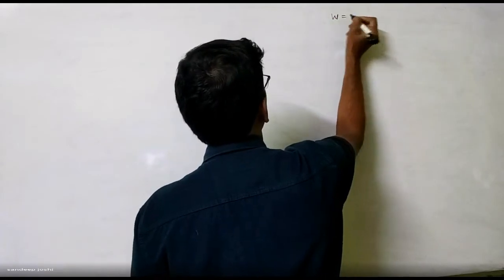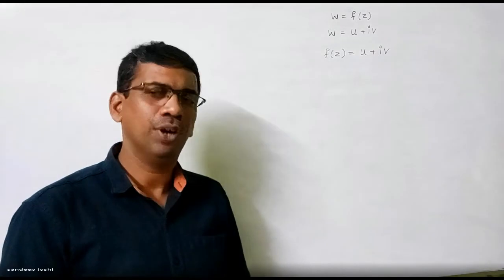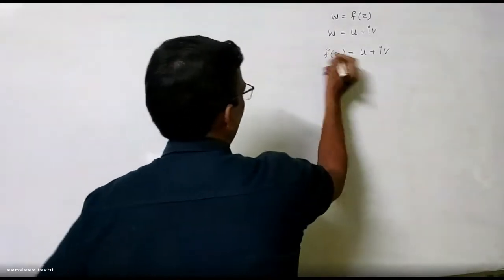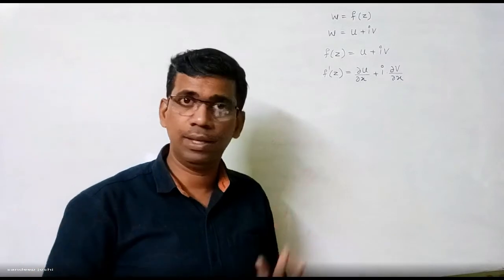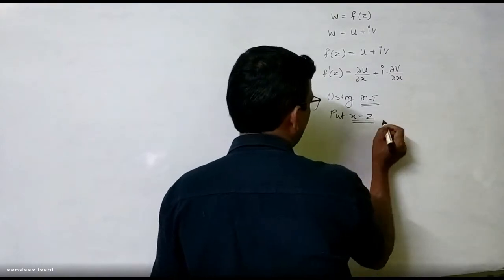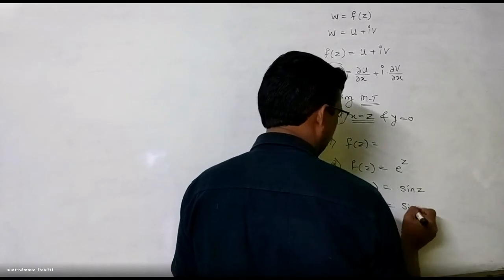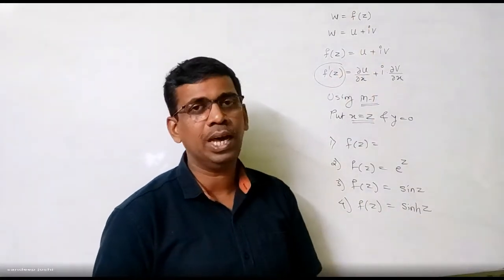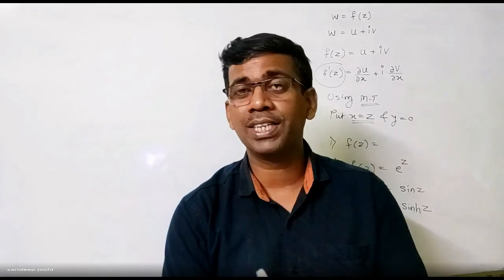Step by step concepts for solving Numerical of complex variable (Sem 3 Maths)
Complex variable
success engineering classes
mumbai university